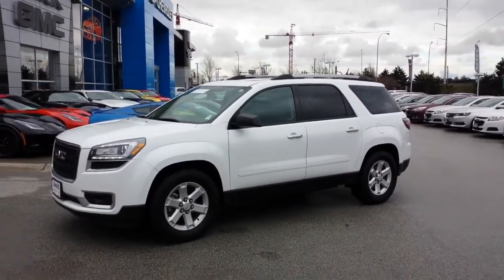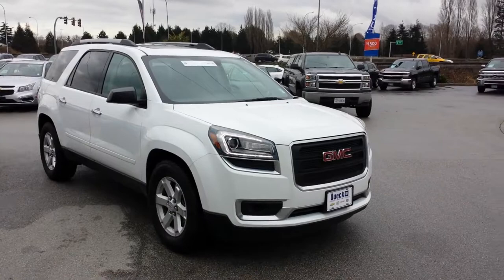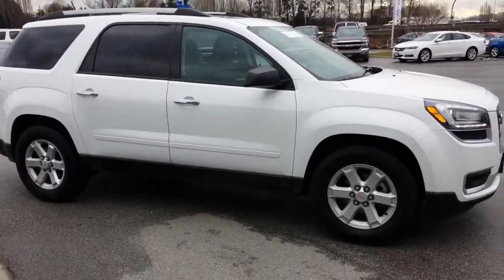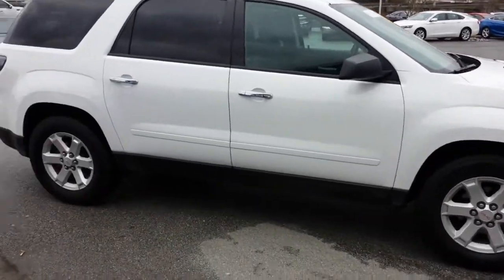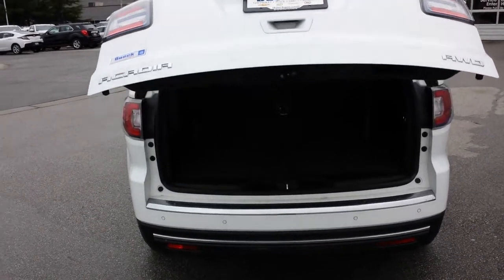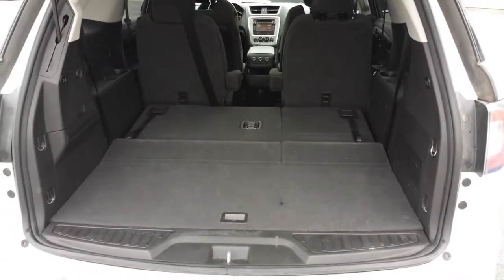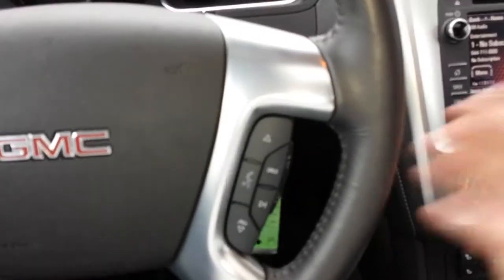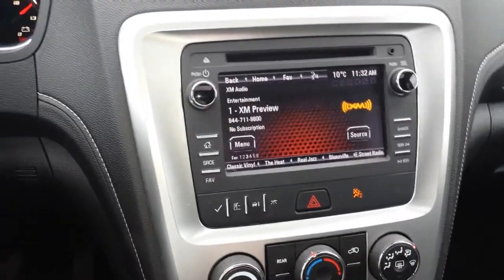Truck Hunter BC-2016 GMC ACADIA SLE 2-AWD-BLUETOOTH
2016 GMC ACADIA SLE2, AWD, 3.6L V6 AUTO TRANSMISSION, NO ACCIDENTS, BC VEHICLE, ONE OWNER!!
POWER LIFTGATE * INTELLILINK(TM) * REMOTE VEHICLE START * HEATED FRONT SEATS * 8-WAY POWER DRIVER SEAT *BLUETOOTH*4G WIFI, BACK UP CAMERA!!

27686KMS.

WAS $37995.00+ FEES/TAXES
NOW $36888.00 + FEES/TAXES